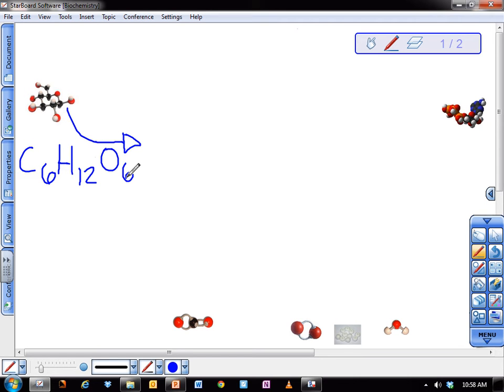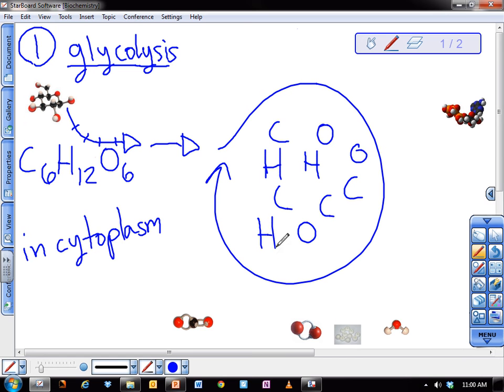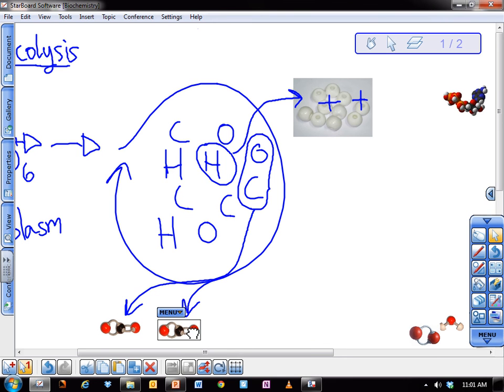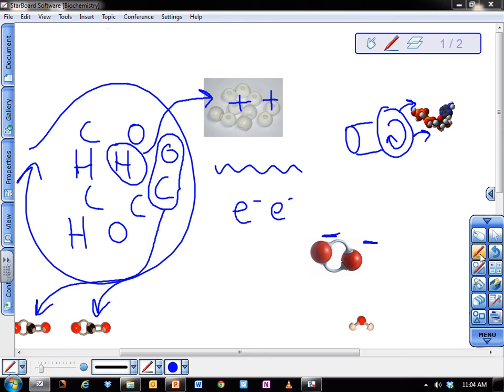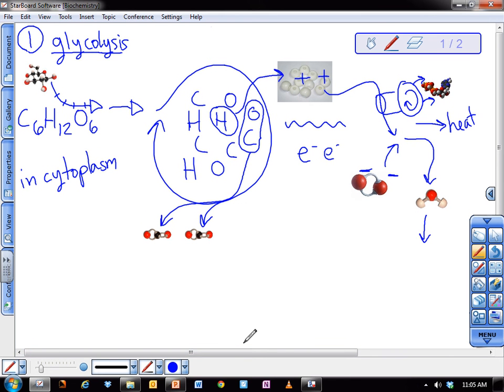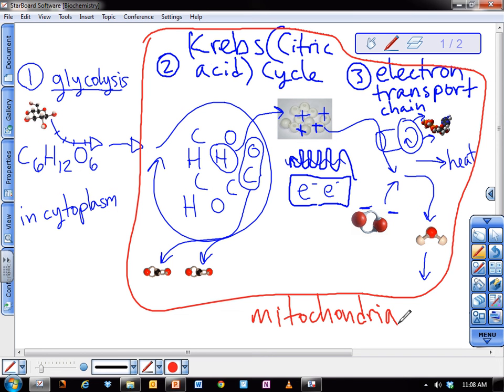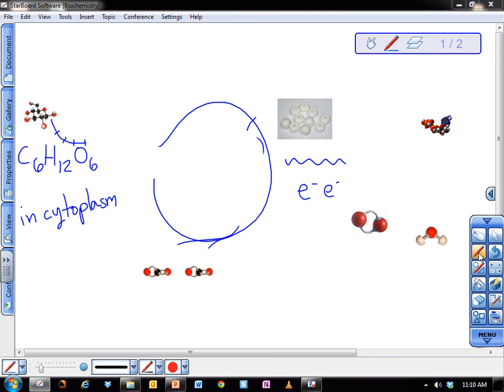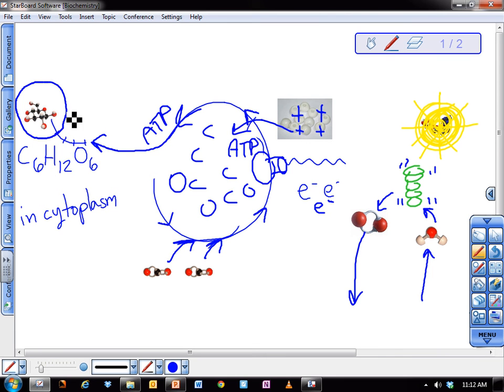Cell Respiration Review from Class